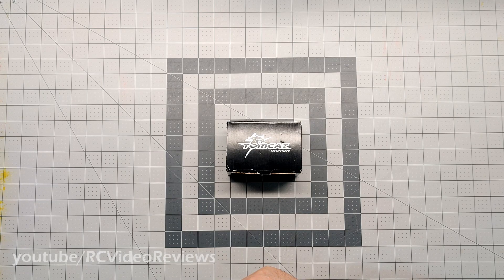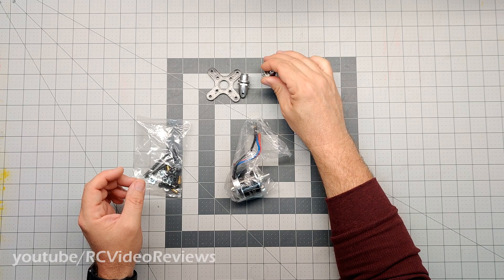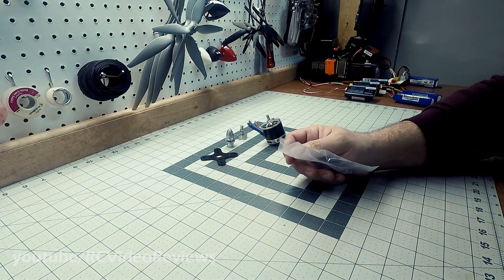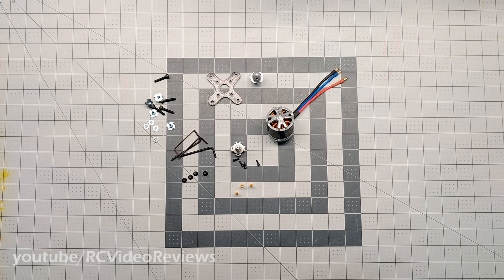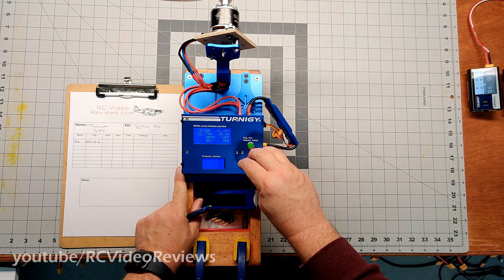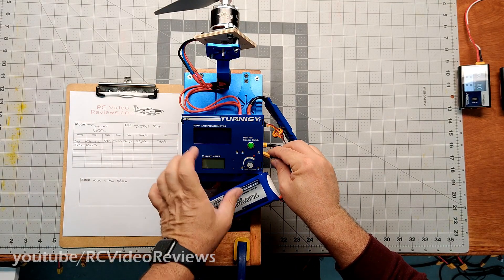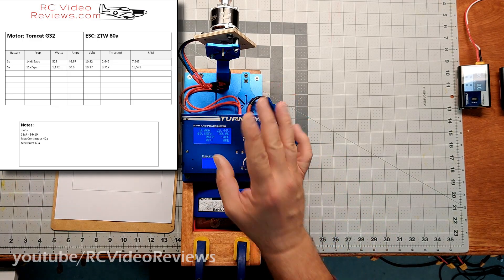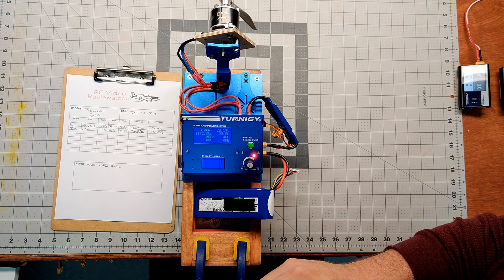Tomcat G32 Brushless Motor Power Production - Is it enough?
by Black Cat Shopping on Amazon who provided the 80amp ZTW ESC used on the thrust stand.

Black Cat Shopping ZTW Beatles 80a ESC
shorturl.at/firyV

This video provides a brief unbox and a couple of thrust stand runs using the recommended batteries and prop sizes to see if this brushless motor makes the power advertised by the manufacturer.